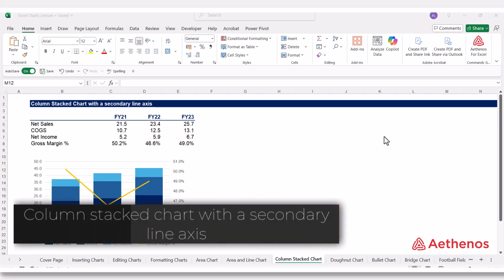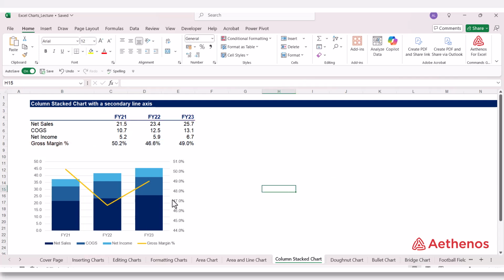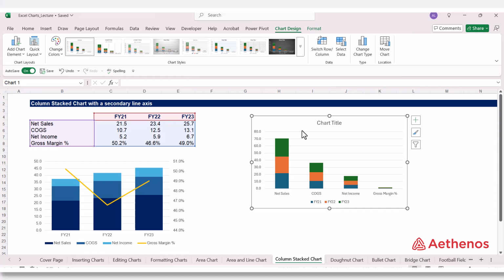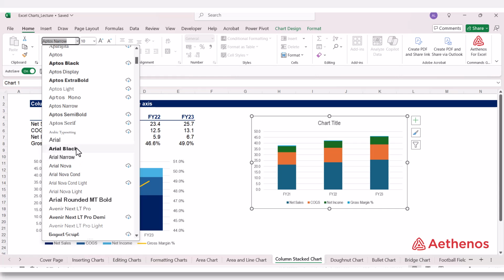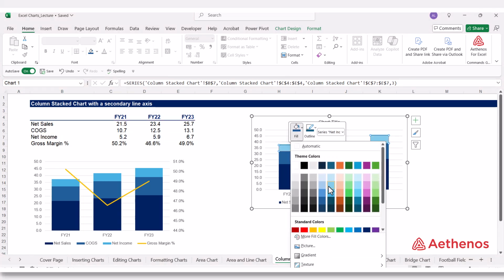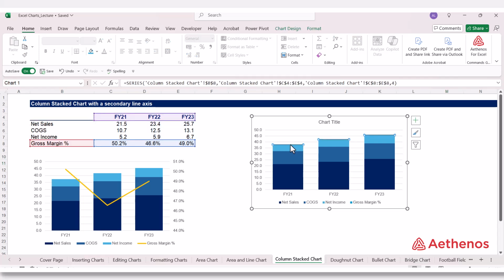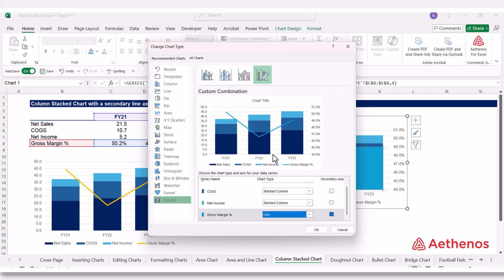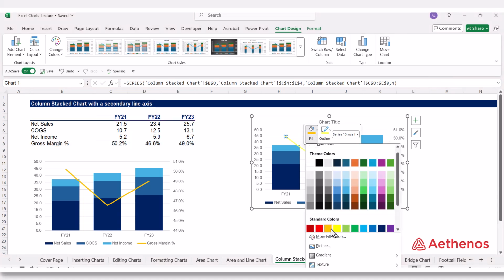Column stacked chart with a secondary line axis